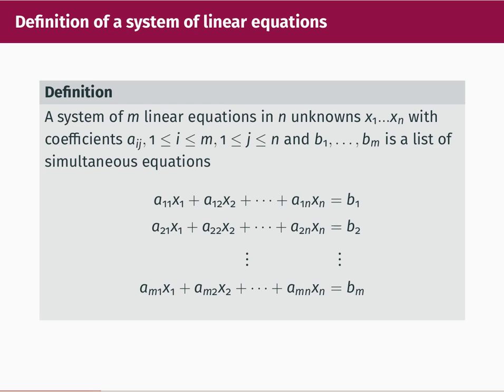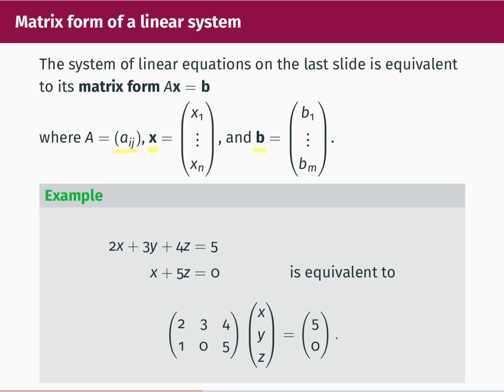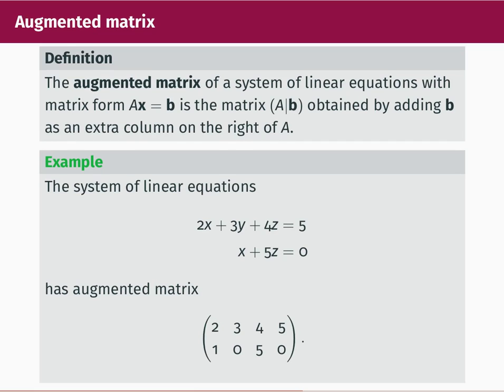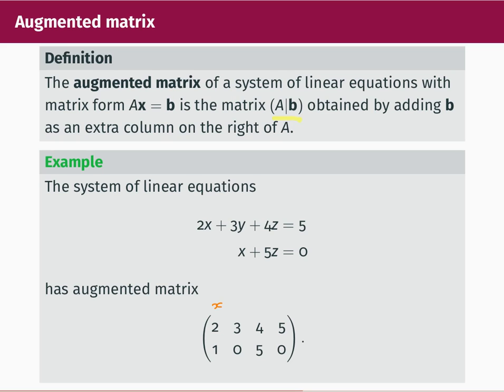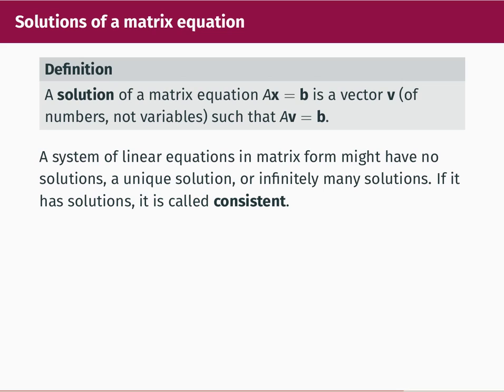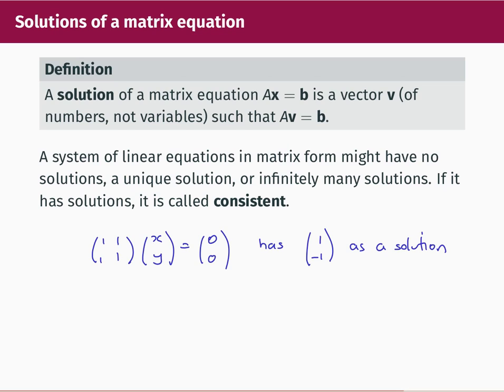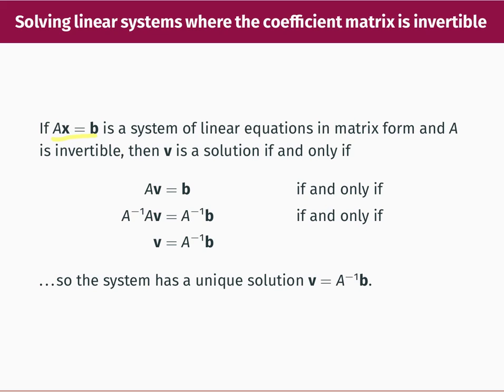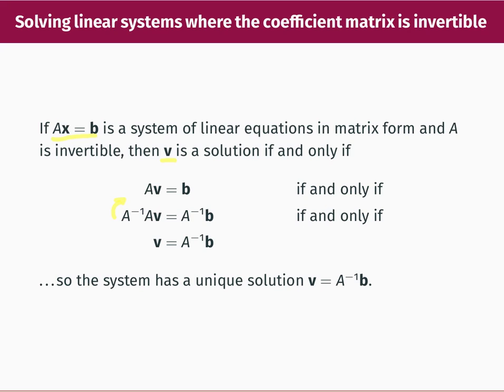MATH0007 video 19: systems of linear equations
Definition of a system of linear equations and its matrix form. Definition of augmented matrix and of a solution of a system of linear equations. Example of a solution of a 2x2 system. Proof that if the coefficient matrix is invertible then there is a unique solution to the system.